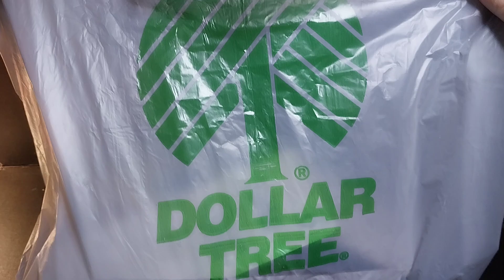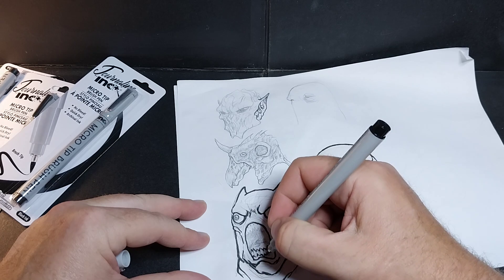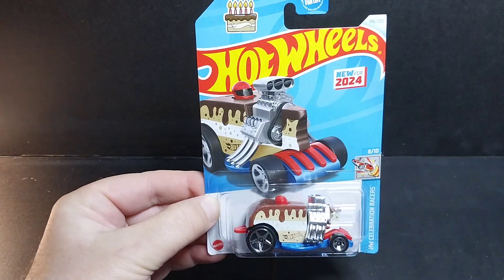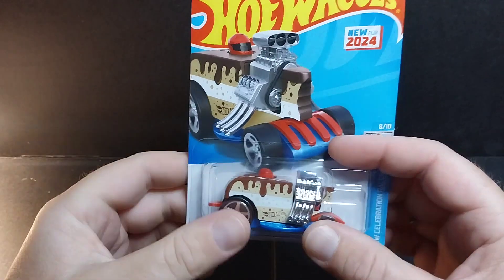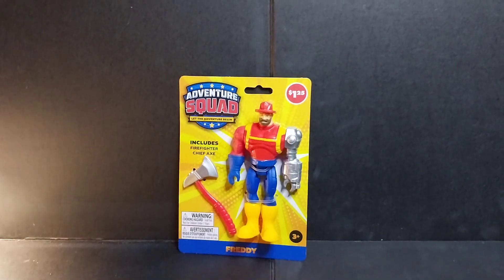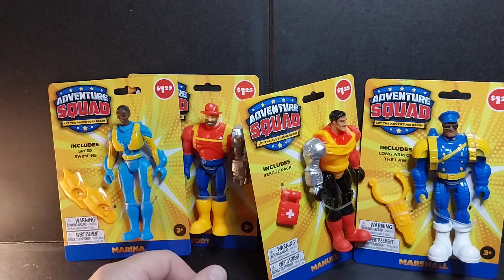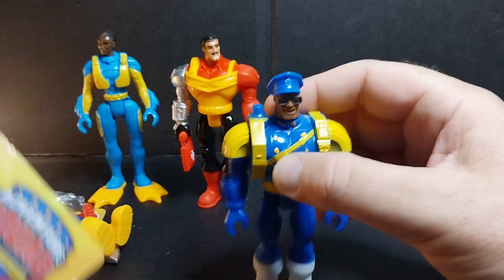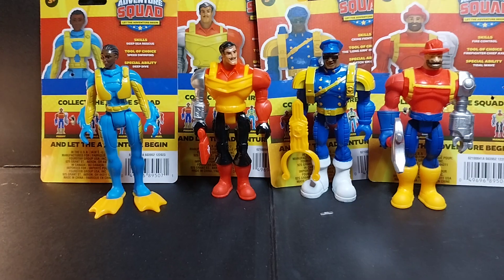Cheap Crap I Shouldn't Have Bought #6: Attack of the Adventure Squad!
Now with even more added cheapness!